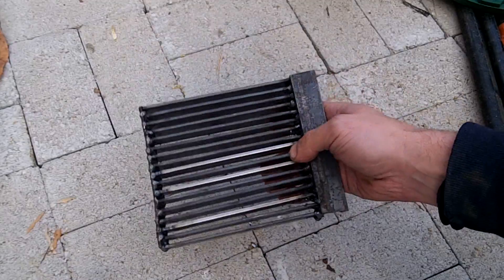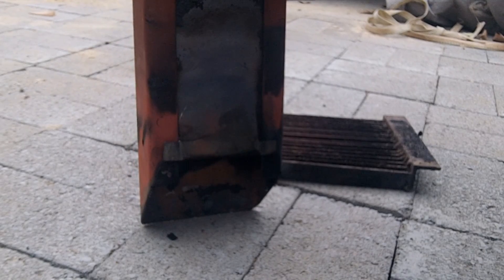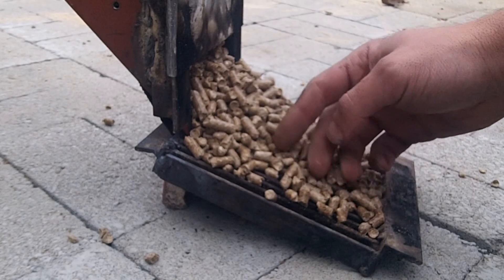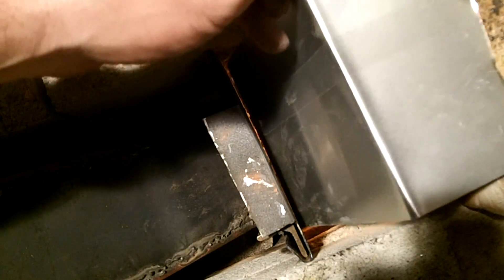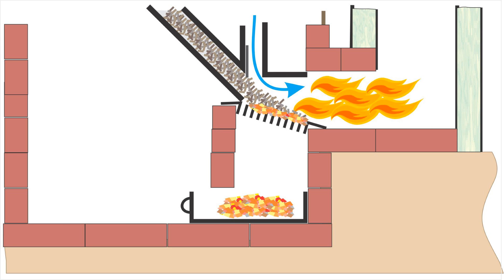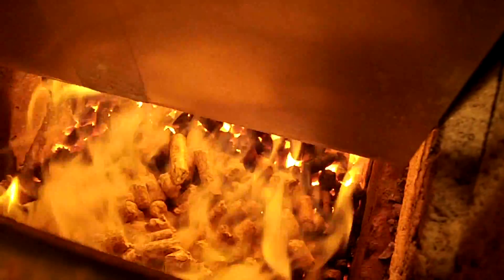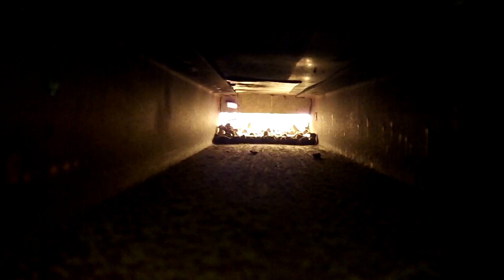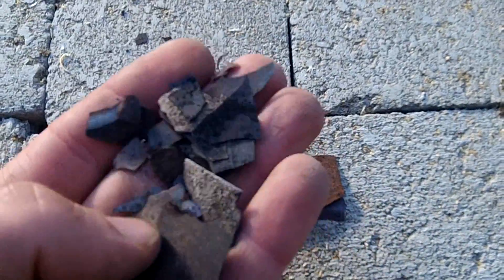Burning Pellets in a Rocket Mass Heater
This video shows shows how I converted a standard wood burning rocket mass heater into a pellet burner.  It's a gravity feeder so it doesn't need any electricity to operate.